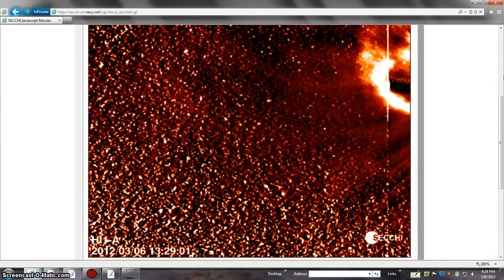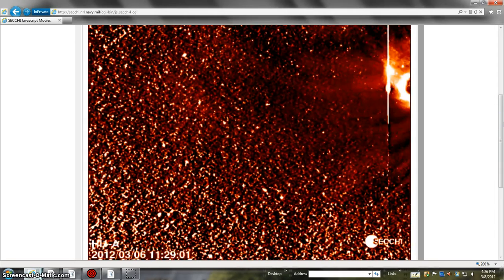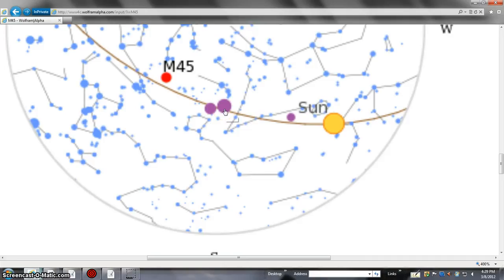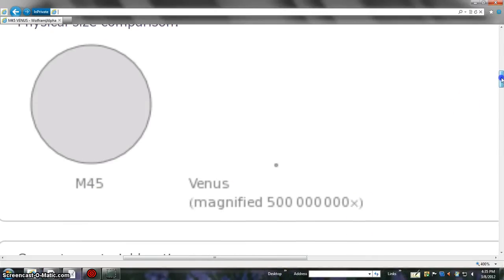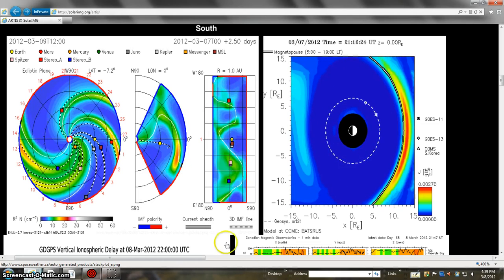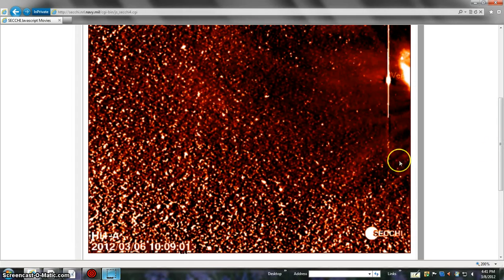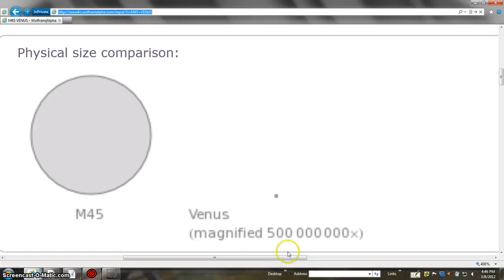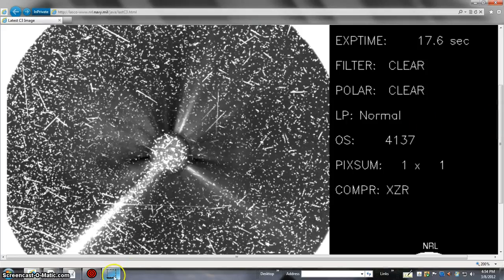HOLY M BALL BEANOBLACK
Uploaded by BEANOBLACK on Mar 8, 2012
Such material is made available to advance understanding of ecological, POLITICAL, HUMAN RIGHTS, economic, DEMOCRACY, scientific, MORAL, ETHICAL, and SOCIAL JUSTICE ISSUES, etc. It is believed that this constitutes a 'fair use' of any such copyrighted material as provided for in section 107 of the US Copyright Law. In accordance with Title 17 U.S.C. Section 107, this material is distributed without profit to those who have expressed a prior general interest in receiving similar information for research and educational.